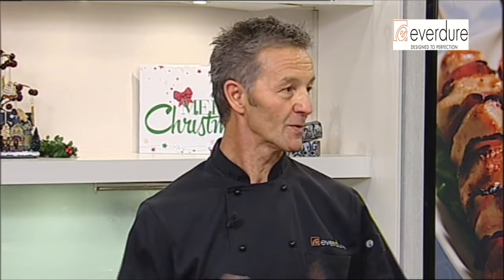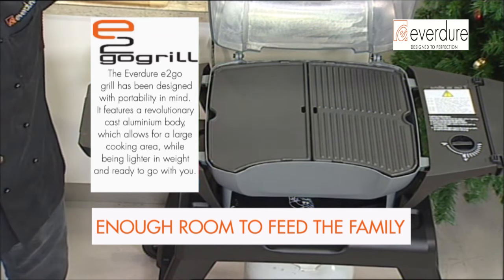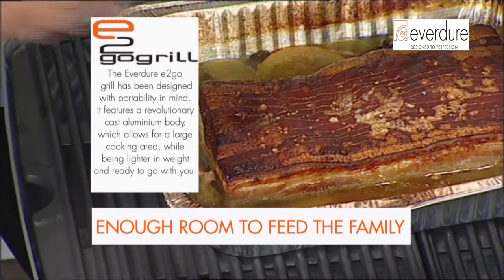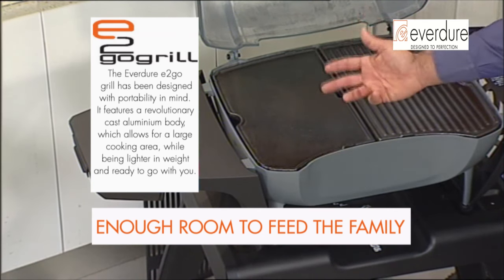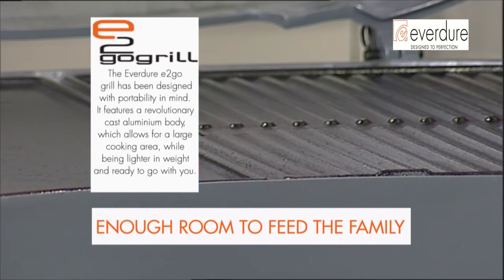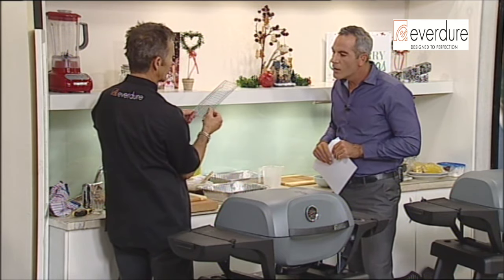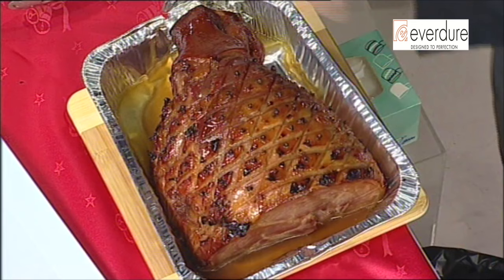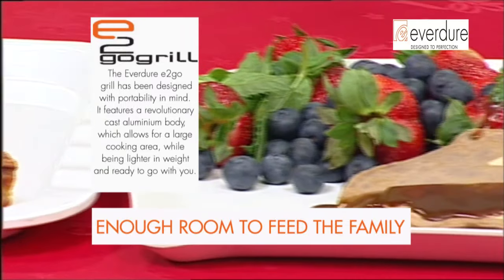E2go cooking demo with Bart Beek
Aussie Chef Bart Beek shows how you can get the best results out of your Everdure e2go barbecue in this cooking demo.